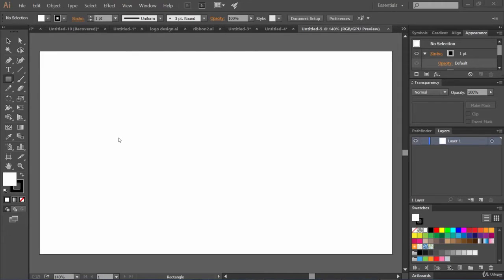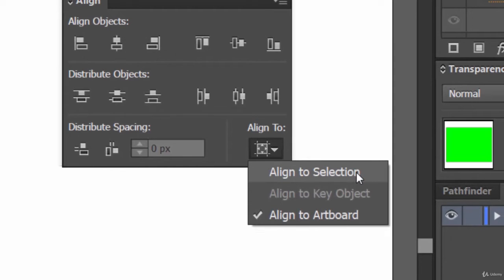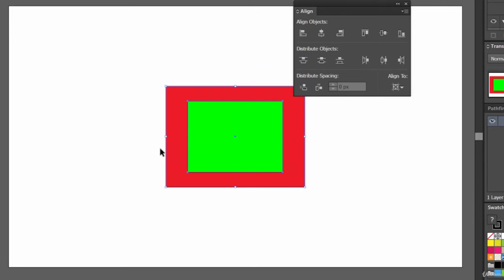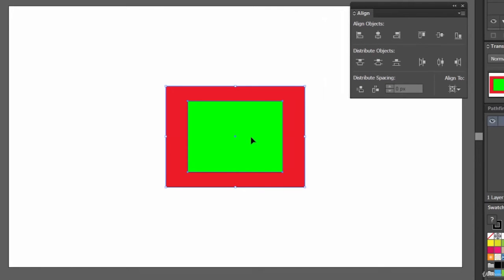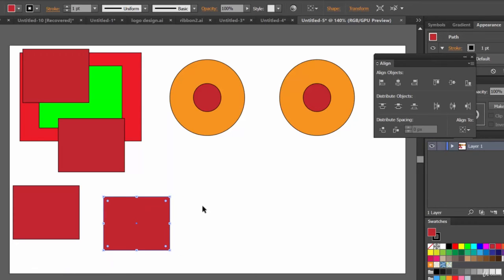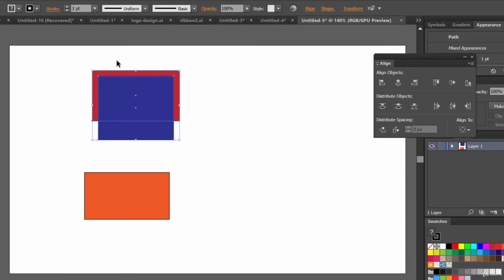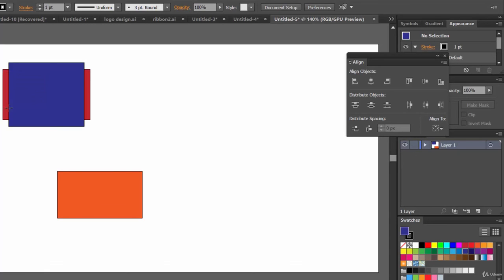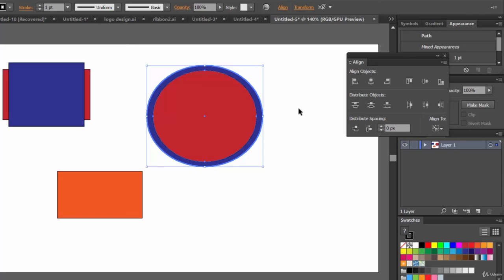Align Palette adobe illustrator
Hello friends, hope everything is fine with you guys. Well in this lecture we are going to explore the airline value which is an interesting Plait and which will help you to align your object's effect perfectly.